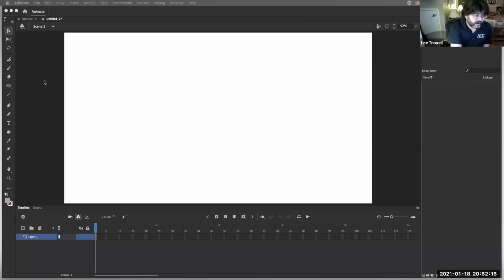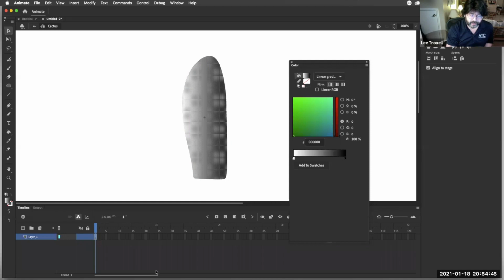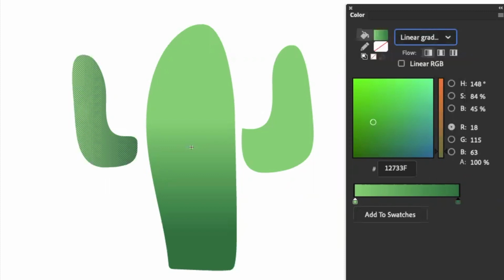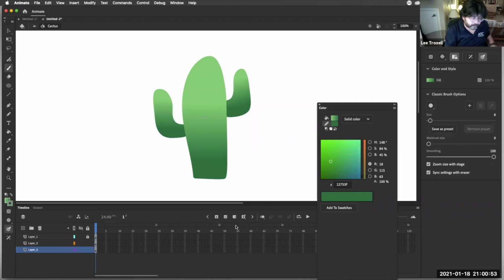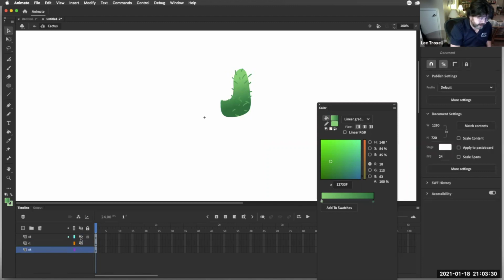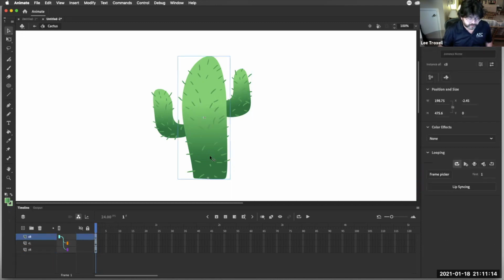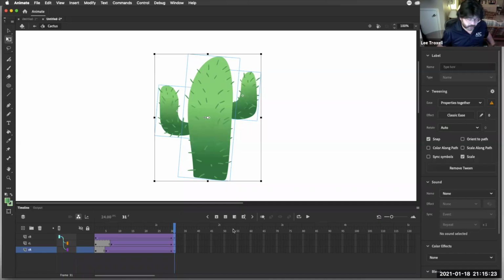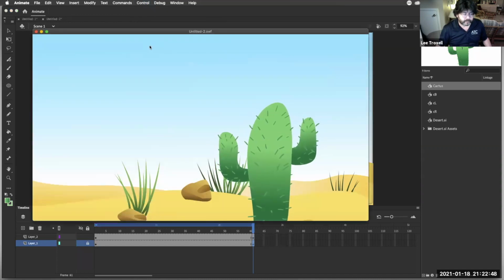DD1- Class 1-19-21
Parenting Layers in Adobe Animate